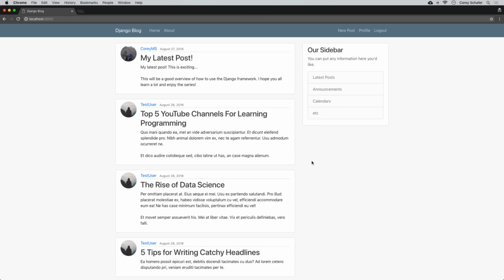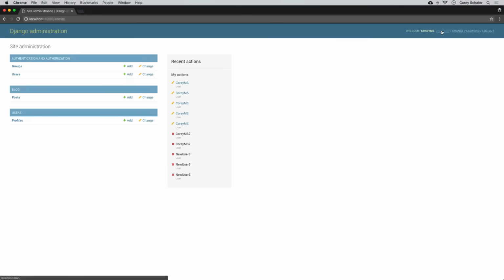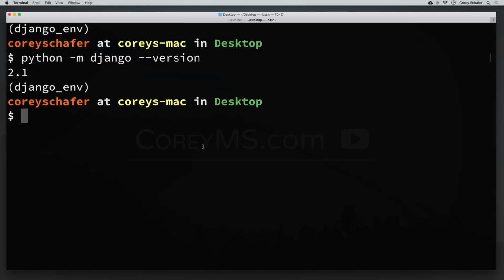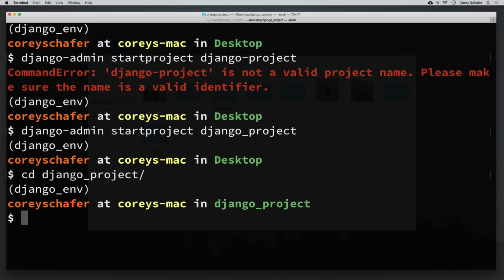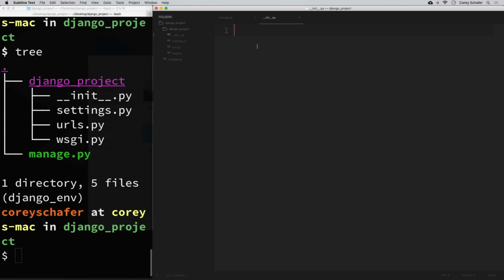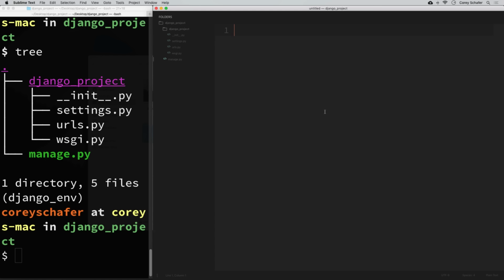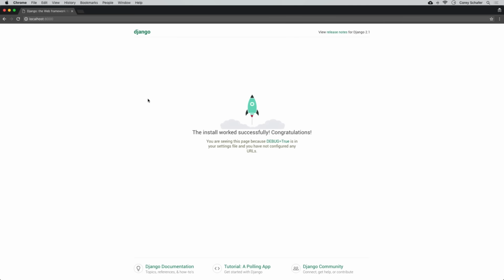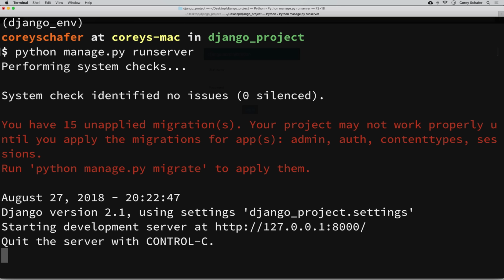Python Django Tutorial: Full-Featured Web App Part 1 - Getting Started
In this Python Django Tutorial, we will be learning how to get started using the Django framework. We will install the necessary packages and get a basic application running in our browser. Let's get started...

✅ Equipment I Use and Books I Recommend: